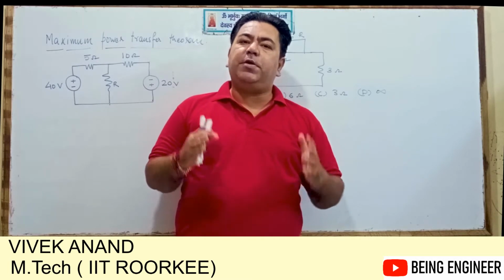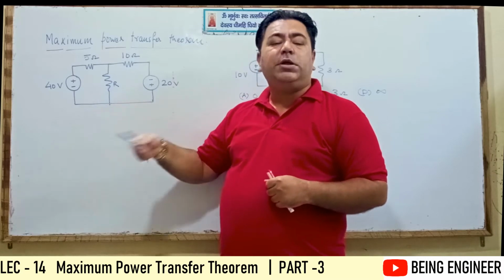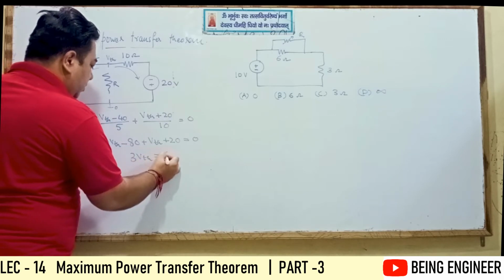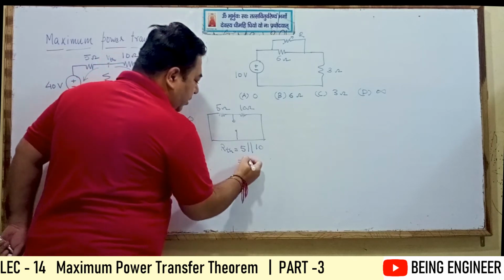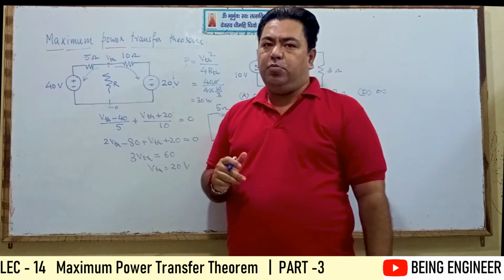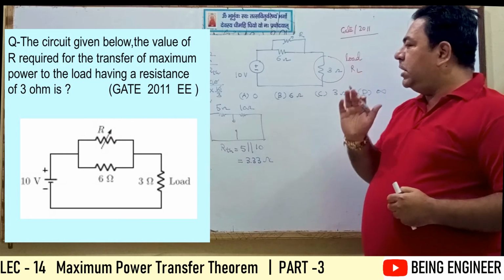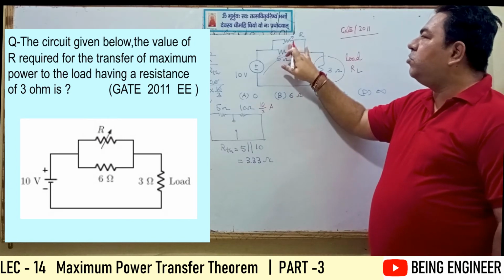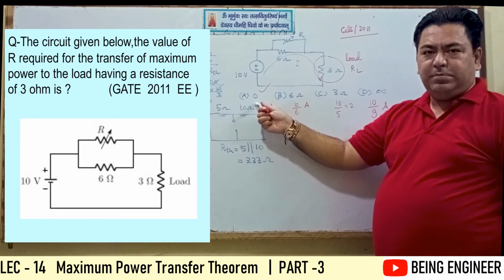MAXIMUM POWER TRANSFER THEOREM PART 3 || NETWORK THEORY || GATE/ESE/SSC-JE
Hello everyone welcome to BEING ENGINEER.
This video  is about  maximum power transfer theorem.
Enjoy learning with BEING ENGINEER !